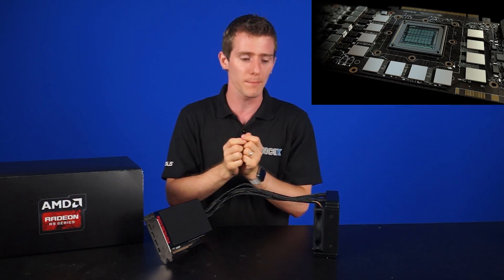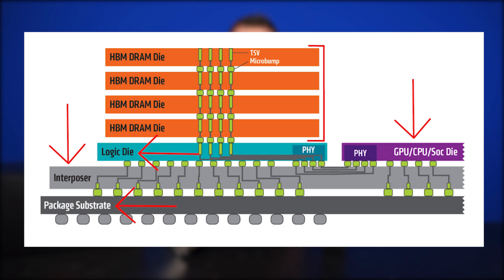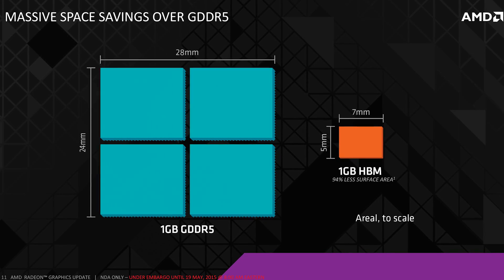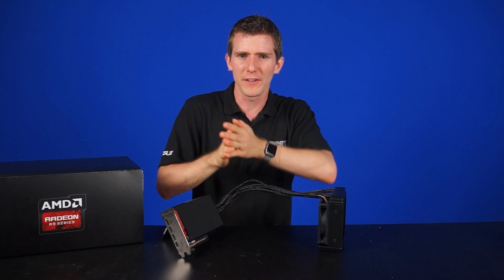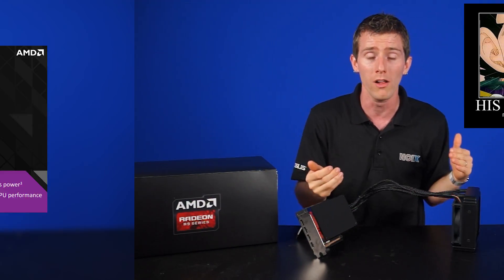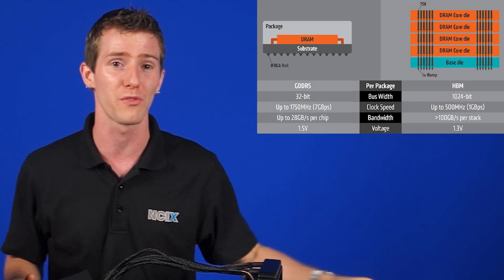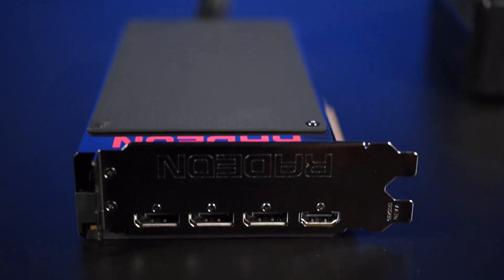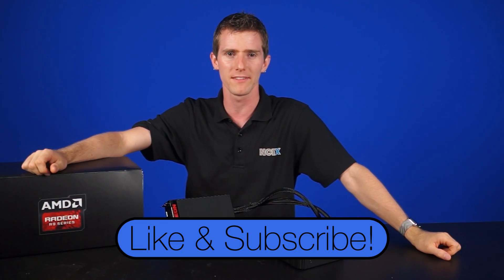What is High Bandwidth Memory? Feat. R9 Fury X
AMD's Fiji GPU is the first chip in the world to include high bandwidth memory instead of GDDR5 VRAM. So... what is it? And why is it special? Who does it think it is? The PRESIDENT or something? It needs to get off its high horse. So we made this video to take it down a peg.

Episode Credits:
Host: Linus Sebastian
Writer: Jack Sui
Editor: Barret Murdock